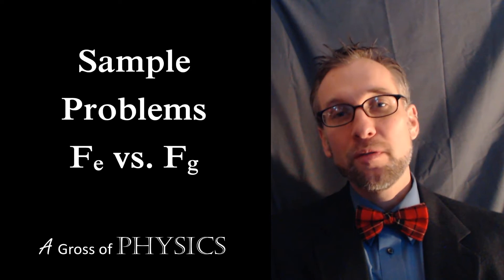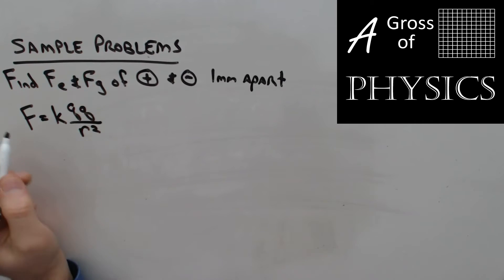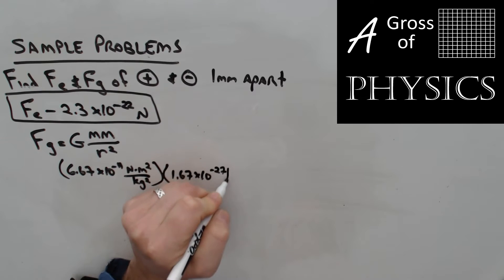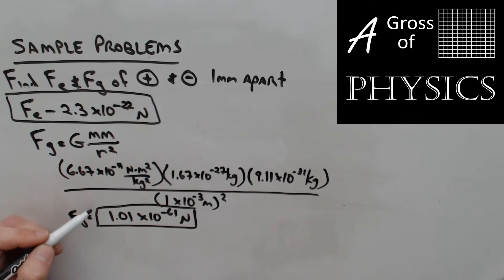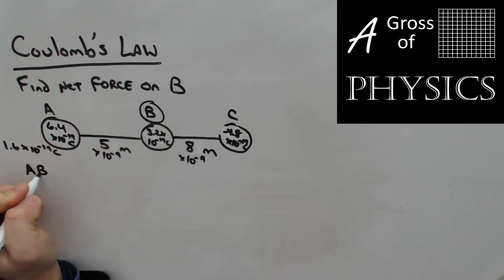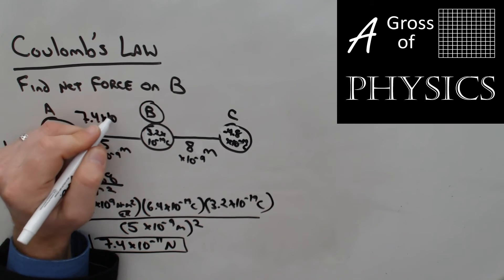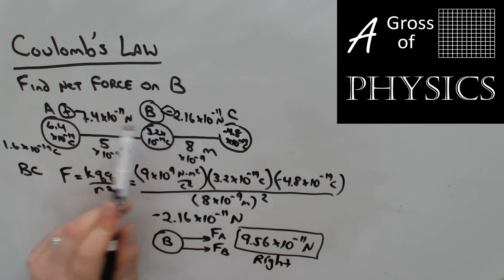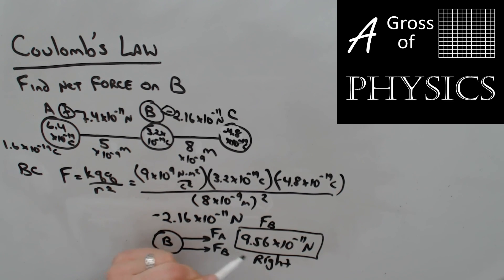Day 105 Coulomb's Law Sample Problems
A Gross of Physics.  This lesson focuses on a number of sample problems dealing with Coulomb's Law.  These problems are more complex than simply calculating Force.